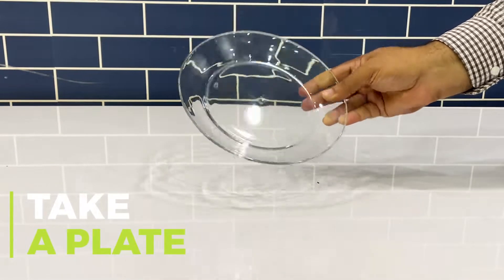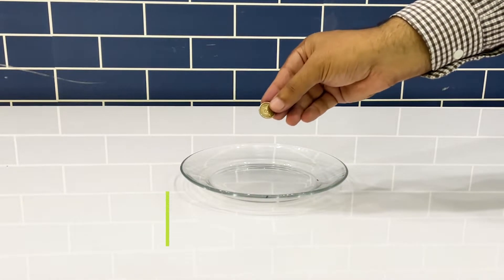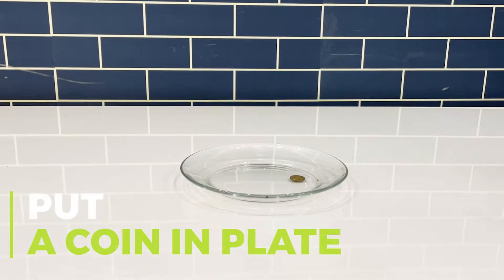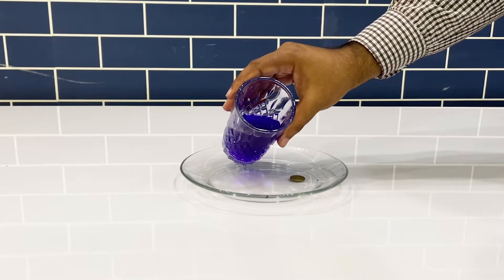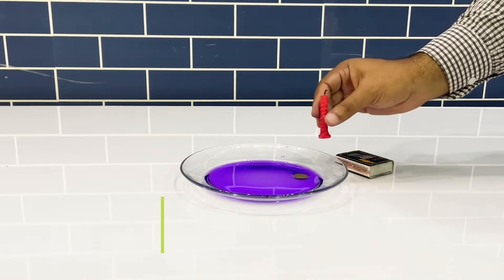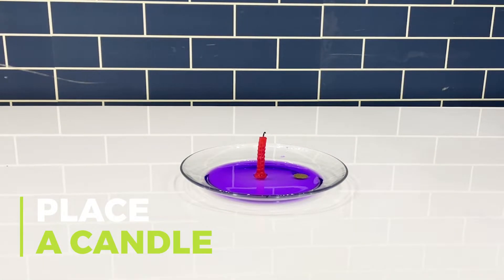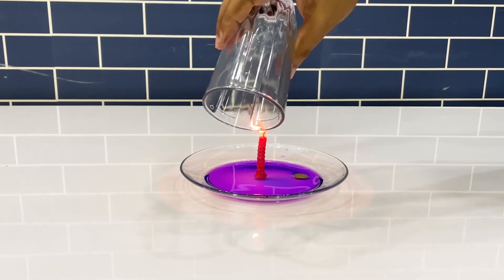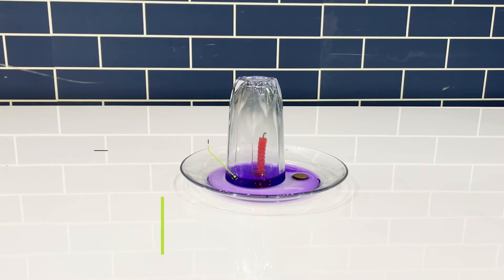Atmospheric Pressure | Drinking Candle | SolutionInn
In this, atmospheric pressure is explained through an experiment.
To perform this experiment, take a plate and place a coin in the plate. After that, pour some colored water inside the plate. Now place a candle inside the plate and lit it with a matchstick, but it should not be immersed in water fully. Hold the glass over the candle to heat the air inside. The hot air expands and partially leaves the glass. When the candle is extinguished, the air cools and the air pressure decreases, the external atmospheric pressure begins to push the water into the glass. In this way, you will get the coin without wetting your hand.